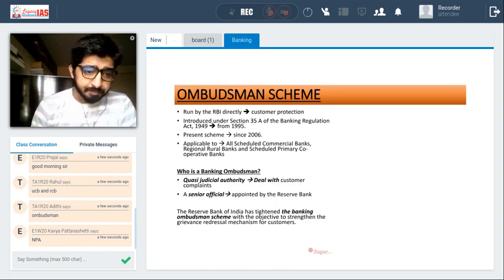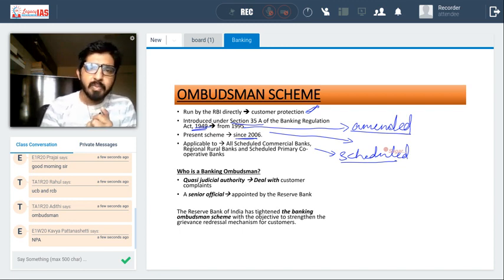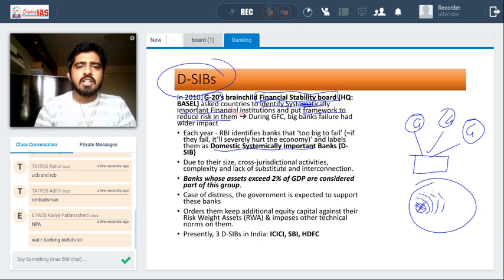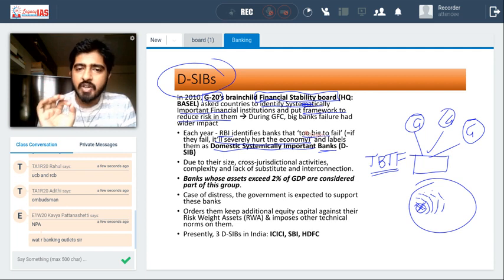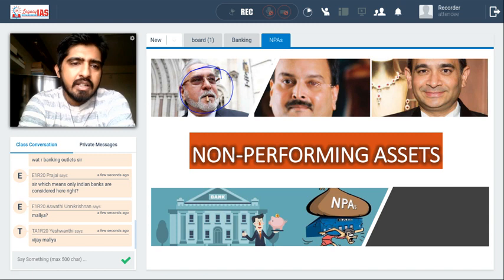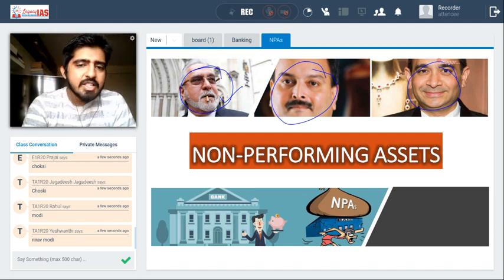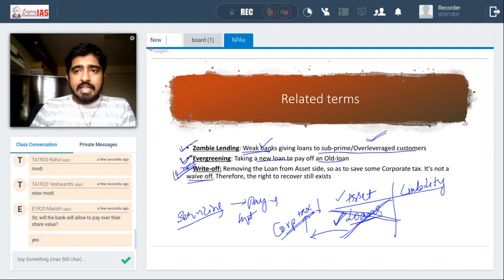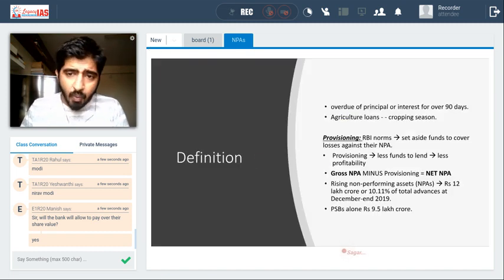Banking Ombudsman, Micro credit, NPAs for UPSC/IAS Exam | Indradhanush | Indian Economy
Non performing assets (NPA) for UPSC/IAS Exam | Indradhanush Mission | Indian Economy | GS Paper 3 for UPSC 2021-22 |